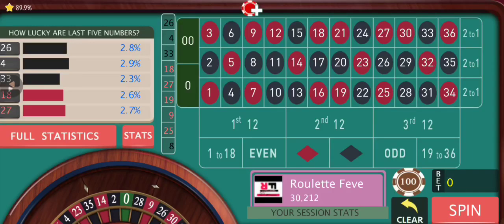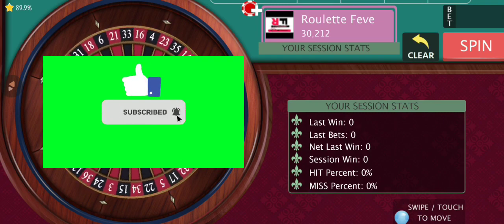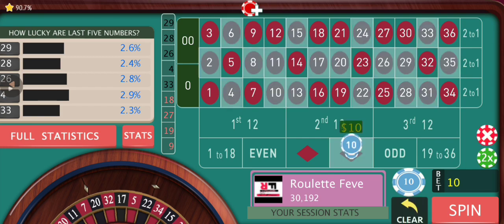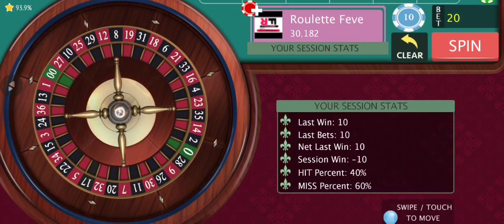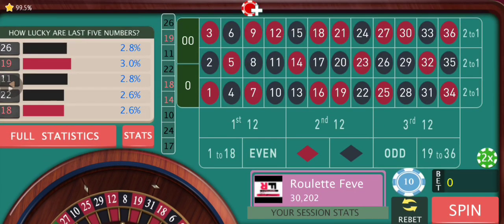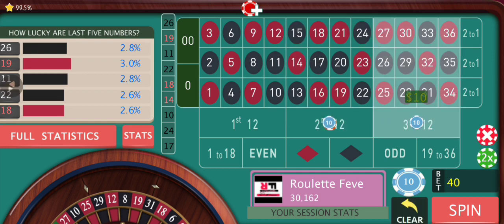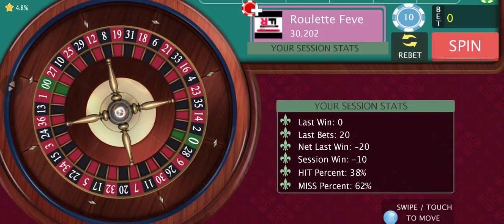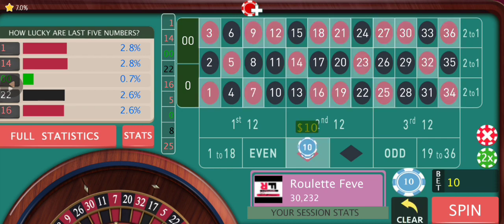Don't Be Too Greedy While Playing With It | roulette red black strategy | roulette dozens strategy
Hi, Welcome To Roulette Fever Friends 🙏♥️

A few days ago I came up with one of the safest progression strategy and it's been working really fine but I wanted to do something better with it hence I added some tweaks into it and have increased its effectiveness alongwith one other colour sequence strategy of mine which I published here around a month ago.

Give it a try on demo guys, and let me know how it works for you!

Don't forget to Like ♥️ Subscribe Friends 🙏, because your constant interest in my videos works like fuel to me and it motivates me continuously to come up with a better video every time than the last one!

I don't want any of my Friends to ever loose in this game and in their lives and I wanna help you in achieving that and the only way I can do that is by coming up with exciting and effective strategies for you regularly which I wish will help you in your gaming journey!
But the only way,I can Keep on delivering these quality videos regularly, if you show interest and support to my work and that'll give me a sense of satisfaction that I'm helping you in some way, which is enough for me to keep on going.

roulette red black strategy

roulette red black

roulette red black sequence

roulette red black betting strategy

casino roulette red and black

roulette red or black

roulette red or black strategy

red black roulette strategy

red black roulette system

red black sequence roulette

roulette color strategy

roulette colour trick

roulette colour betting strategy

roulette colour bet

roulette dozens strategy

roulette dozens system

roulette dozens

roulette dozens progression

roulette 2 dozens strategy

new dozens roulette

roulette dozen betting strategy

roulette dozen tricks

roulette dozen strategy to win

roulette dozen

roulette progression strategy

roulette progression system

best roulette progression

roulette safe strategy

roulette safest system

roulette safe bet

roulette safe

roulette safest bet

roulette best strategy

safe roulette system

best safest roulette strategy

best safe roulette strategy

roulette game

roulette tricks

roulette strategy

roulette tricks to win

roulette game kaise khele

roulette casino

roulette win

roulette winning tricks and techniques

roulette low risk strategy

roulette low buy in

roulette low bet

roulette low stake

 WARNING :- This content is strictly for people above 18 years of age and strictly prohibited for children to use. Gambling can turn into an addiction, so beware and bet on your own risk and gamble responsibly!!!